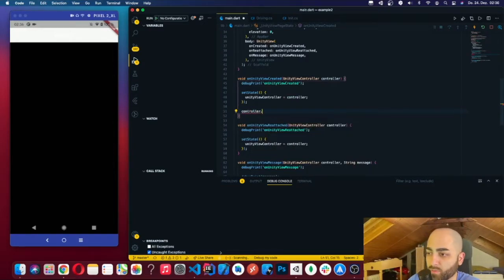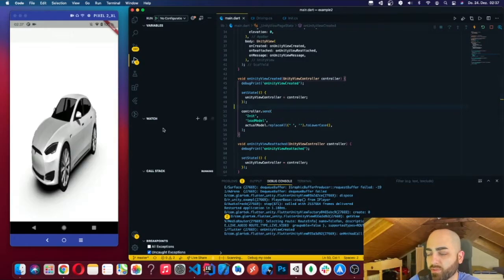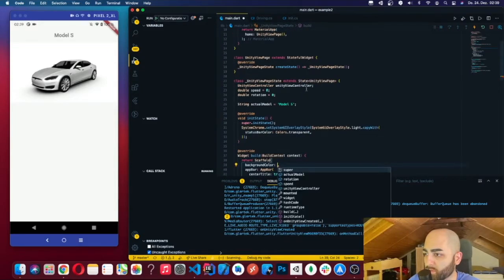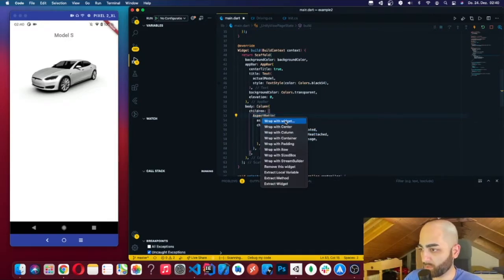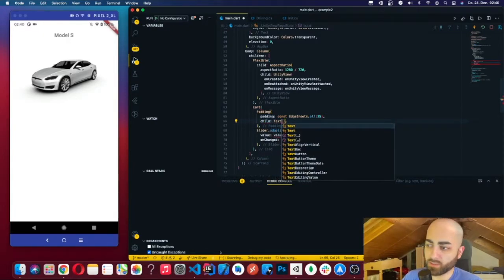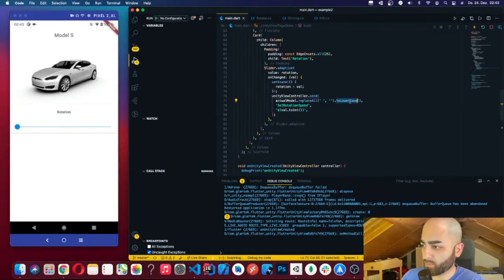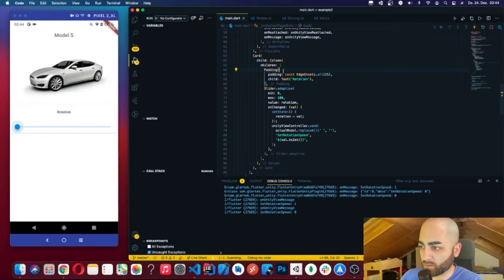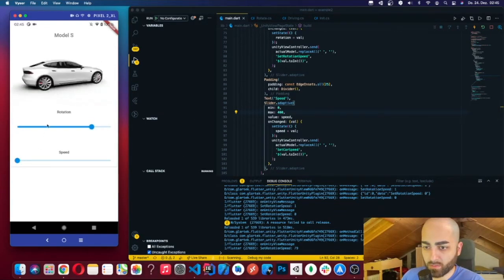Flutter next Level - Level 1 - Part 6: Flutter Commands - Tutorial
In the sixth part you will learn how to send commands from Flutter to Unity to rotate and set the car's speed.

Thanks to Rody Davis for the Image of the actual 3D-Model of his Tesla Model 3 :)